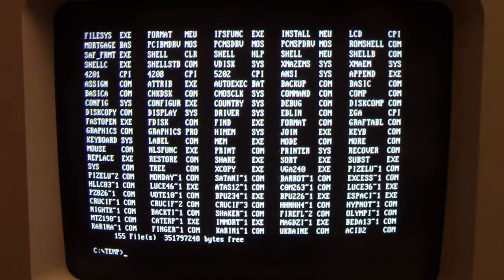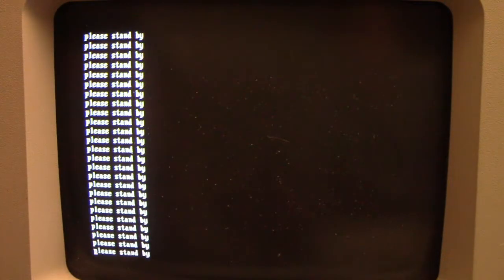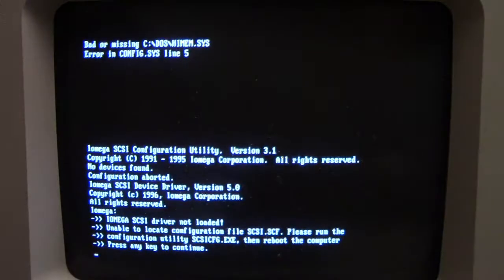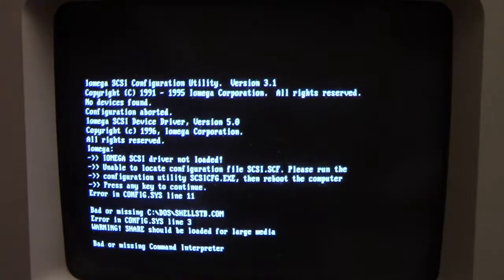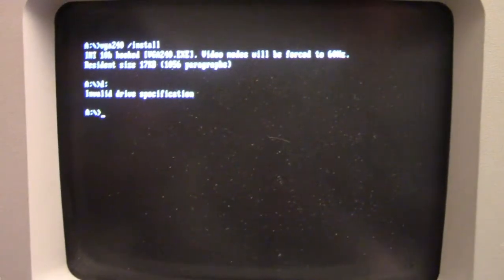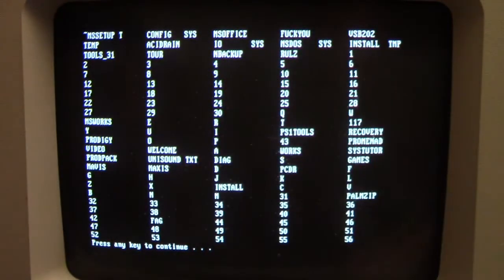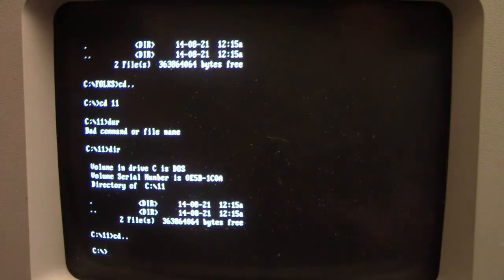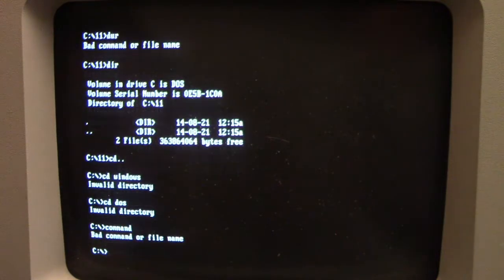Viral Rewind: Trojan.DOS.Acid2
. Acid2 (aka Acid Rain) is a DOS trojan with a mostly destructive payload that executes upon launch.

The payload: When Acid2 is first executed it scrolls by several lines that read things such as "can't open" and "please stand by" while accessing the hard disk drive. Eventually the lines no longer continue scrolling by and after more hard disk activity the screen is cleared and instead filled by many overlapping lines flashing in red saying "AcId rAIN". It displays "AcId Trogan by AcId rAIN" at the end and then proceeds to access the primary (and possibly secondary) floppy disk drive(s). Afterwards it finishes with "Programmed by AcId rAIN" and halts the computer requiring a restart (Ctrl-Alt-Del is still enabled).

Upon restart the computer will no longer boot as Acid2 has deleted many key directories including DOS, WINDOWS and many files related to PC operation. It doesn't delete all directories so some files and programs may still be recoverable. In turn it does generate many empty directories labeled with numbers, letters and words with three directories labeled "THATS ALL FOLKS" seen at the end of a directory listing.